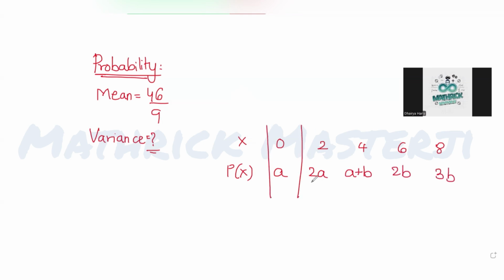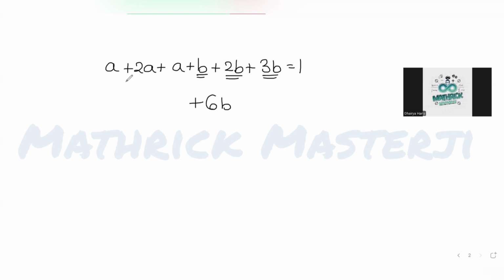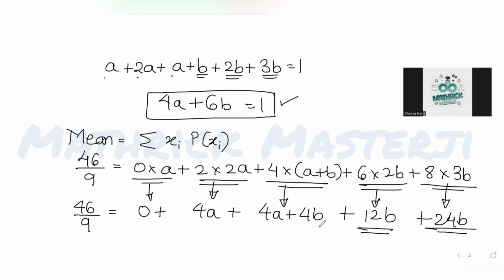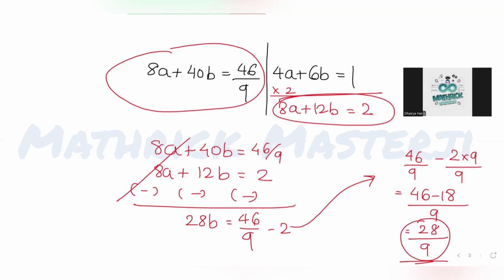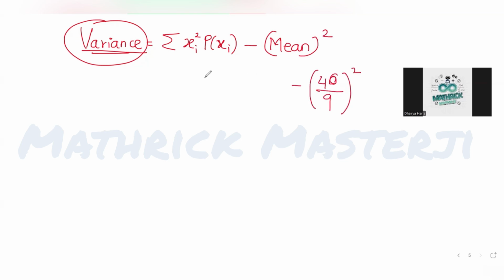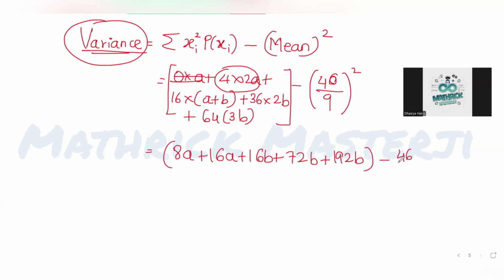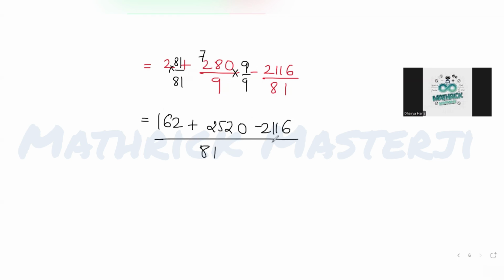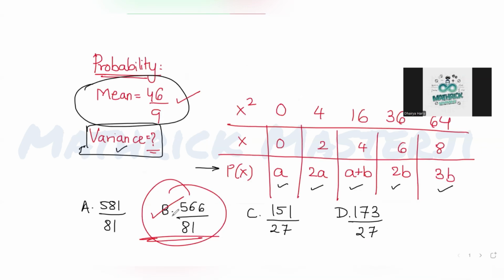If the mean of the following probability distribution of a random variable X: